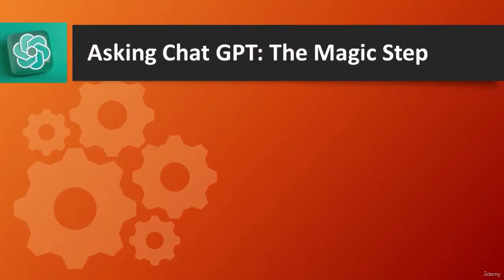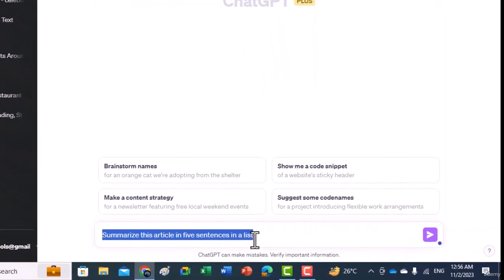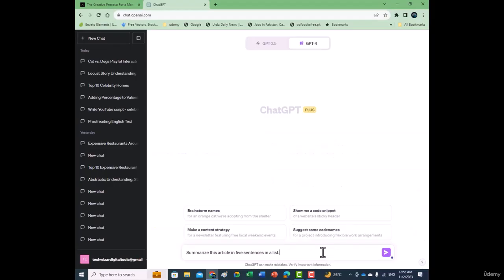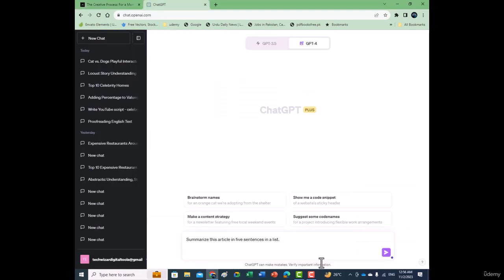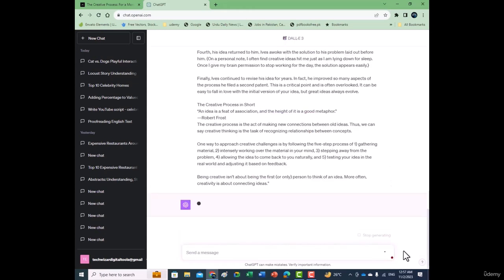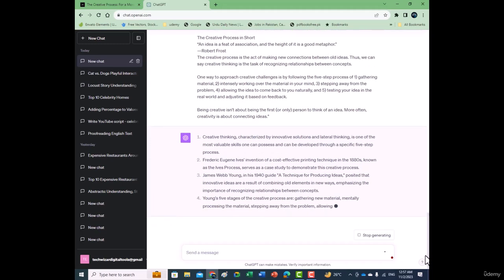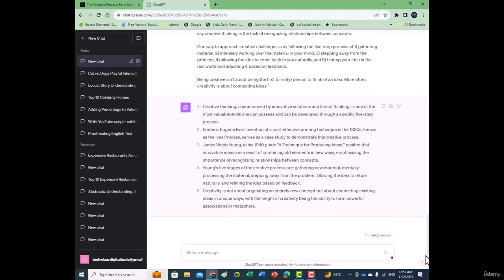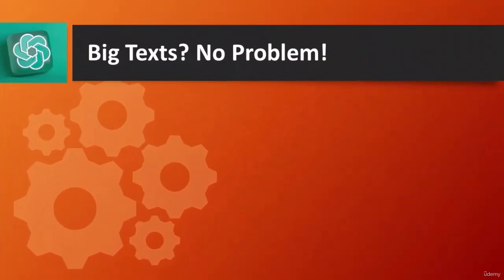Articles Summary | Mastering AI & ChatGPT | Lecture 17/41